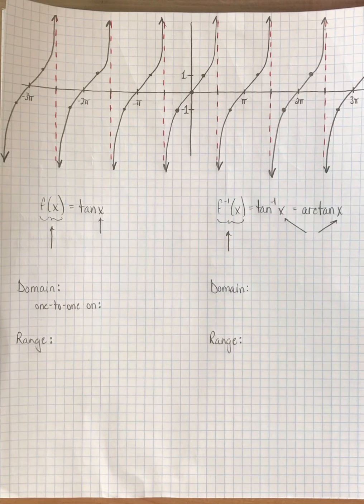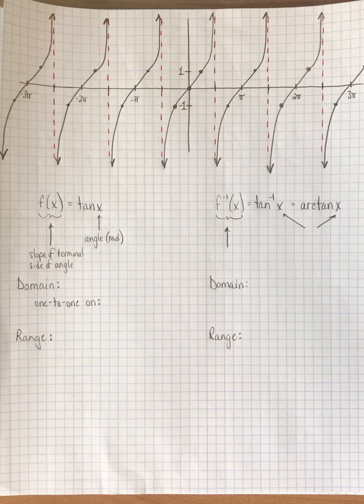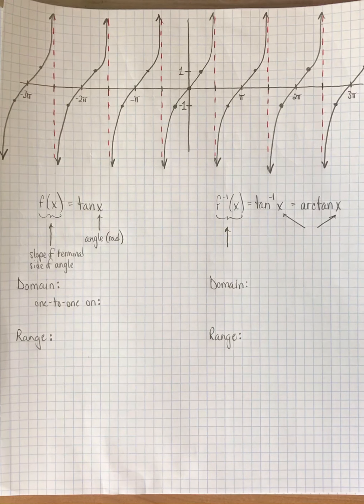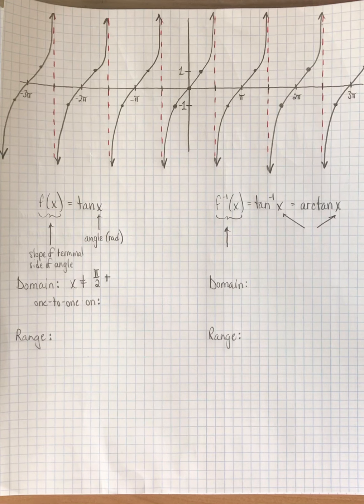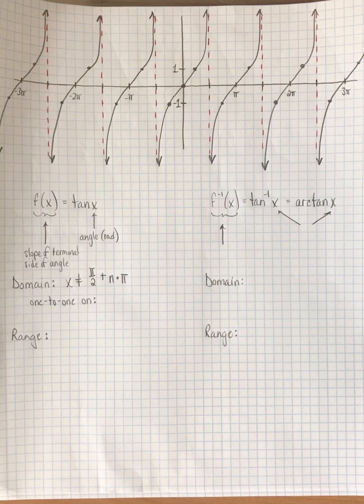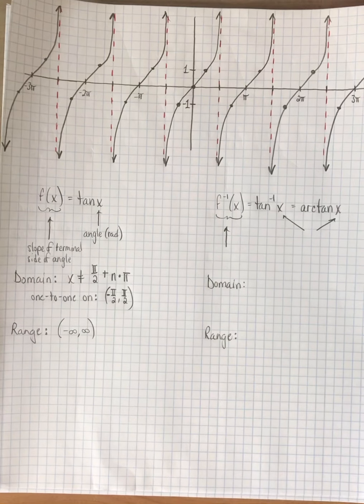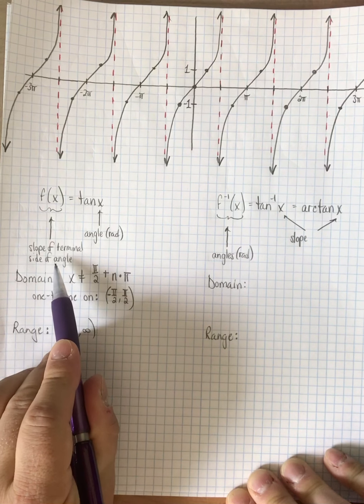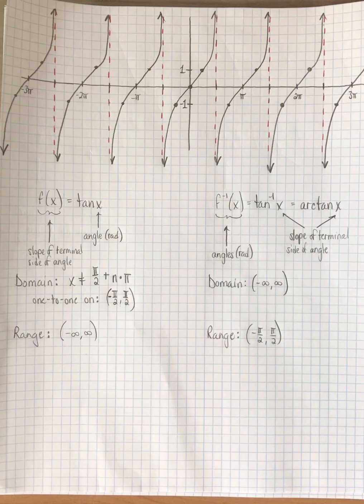Developing the Arctangent Function